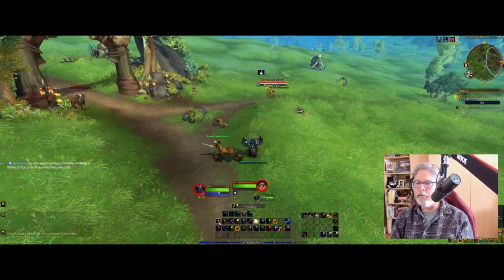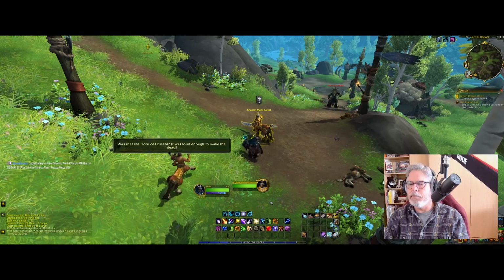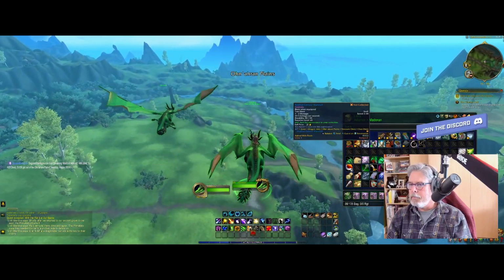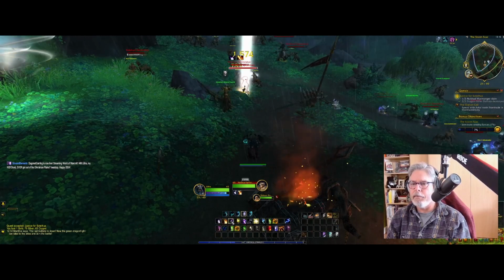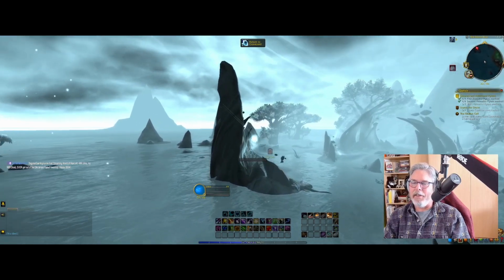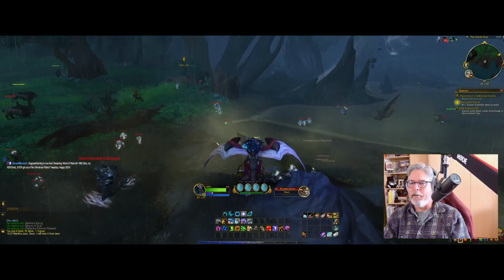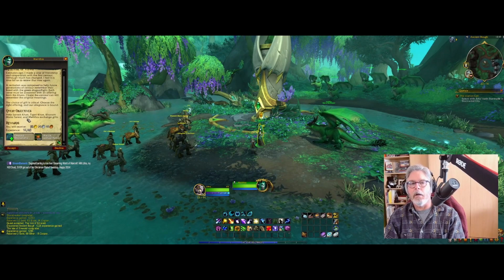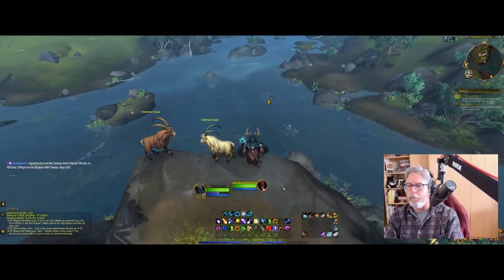Dag Levels a Druid in WOW Dragonflight, Episode 05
I knew it couldn't last.  My streak of one stream without my NElf Druid dying in Dragonflight was an anomaly.  How many times is it this time?  I'll let you count!  The good news is that Lillira dinged 65 and finally got out of the Ohn'ahran Plains.

From my stream on 1/11/2024.